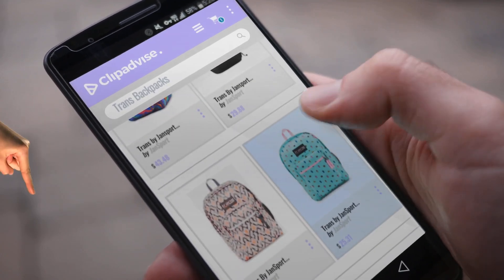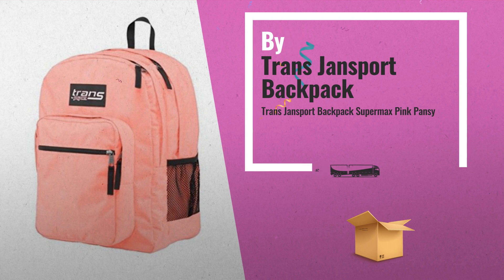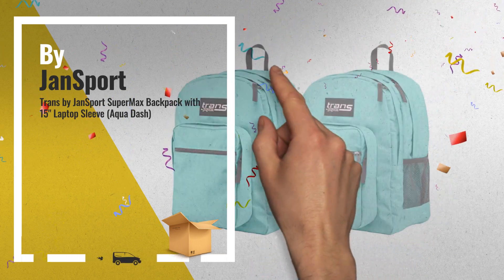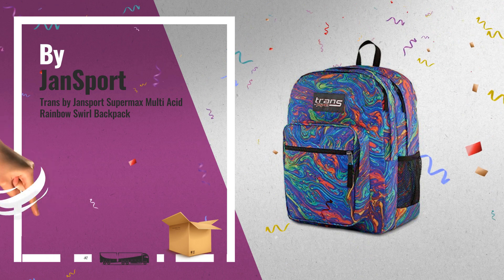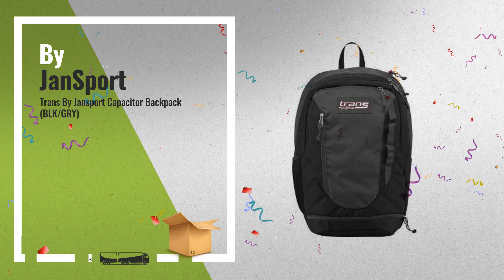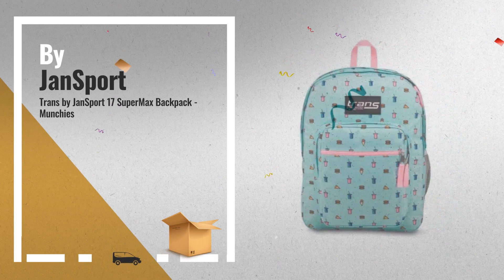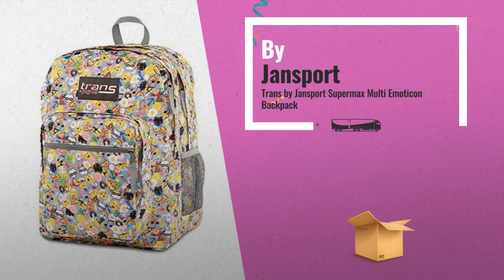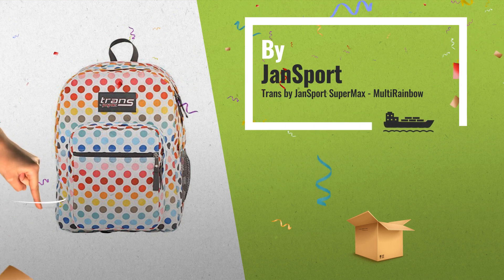Trans By Jansport Backpack [2018]: Trans Jansport Backpack Supermax Pink Pansy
New! 2019 Black Friday / Cyber Monday Backpacks Deals and Updates.

Black Friday / Cyber Monday Trans Jansport Backpack Supermax Pink Pansy by Trans Jansport Backpack

Black Friday / Cyber Monday Trans by JanSport SuperMax Backpack with 15" Laptop Sleeve (Aqua Dash) by JanSport

Black Friday / Cyber Monday JanSport Trans Supermax Multi Acid Rainbow Swirl Backpack School Travel Pack by JanSport

Black Friday / Cyber Monday Trans By Jansport Capacitor Backpack (BLK/GRY) by JanSport

Black Friday / Cyber Monday Trans By JanSport 17" SuperMax Backpack - Grey, Grey Stripe by JanSport

Black Friday / Cyber Monday Trans by JanSport 17 SuperMax Backpack - Munchies by JanSport

Black Friday / Cyber Monday Trans by Jansport Supermax Multi Emoticon Backpack by Jansport